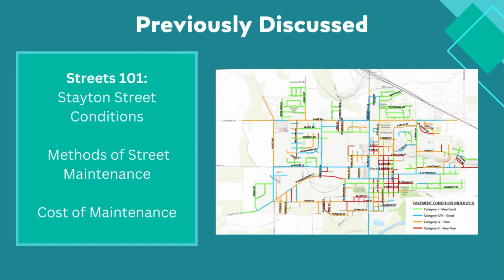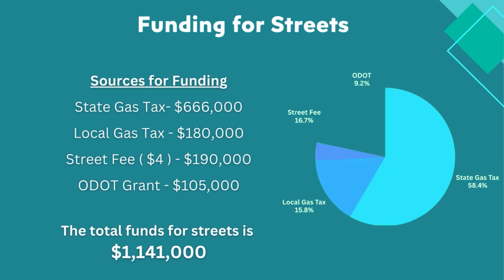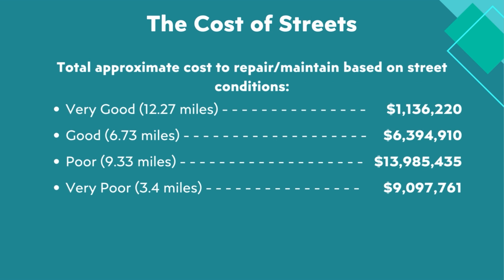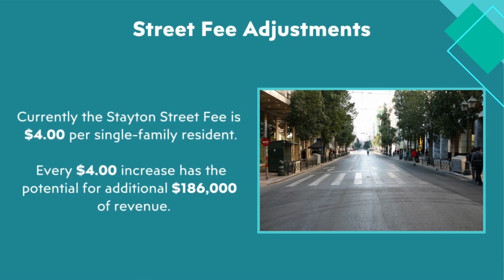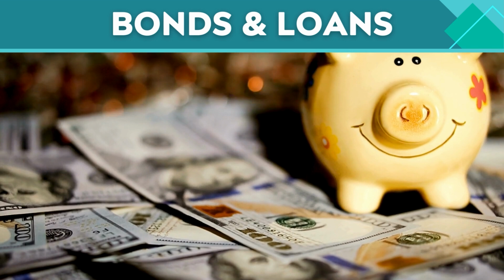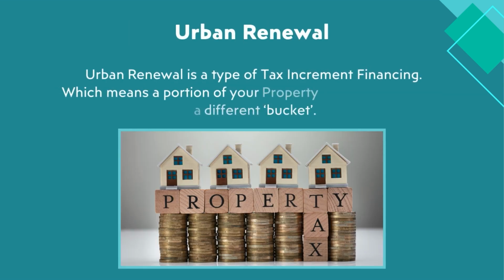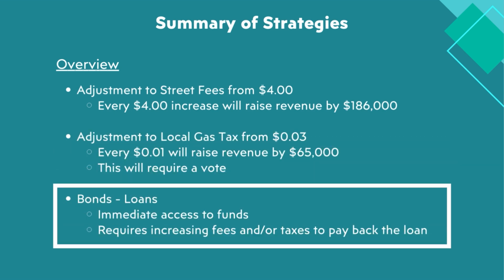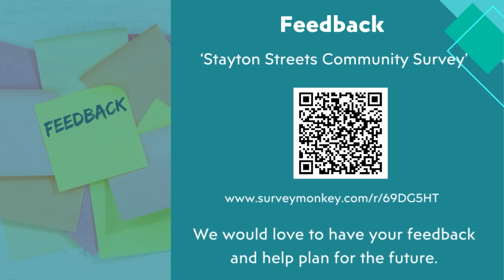Streets 201: Cost and Funding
In our previous video, Streets 101: The Road to Improvement, we discussed street condition and what type of maintenance is needed for each. We briefly covered the cost for maintenance but in this video, we will go into more details about the cost and strategies to help increase funding to further improve our streets and tackle the uphill battle of deferred maintenance.

To learn more about the City of Stayton please visit our

LC: ARRJOCEIQZAPS8YP